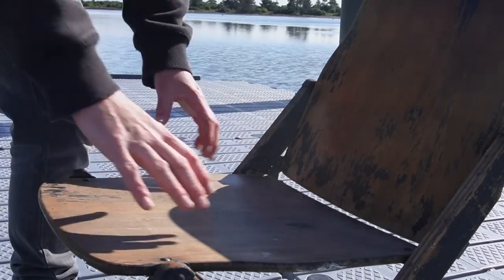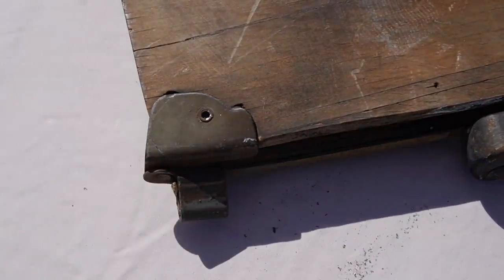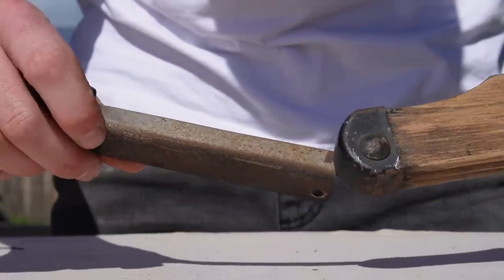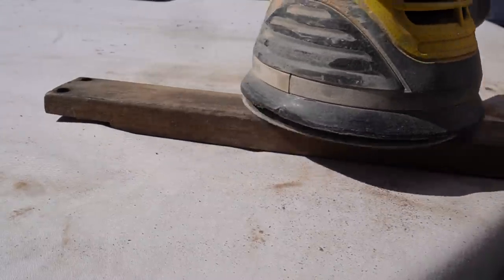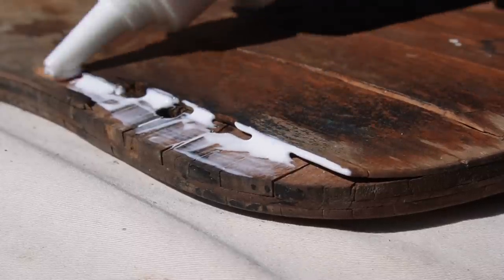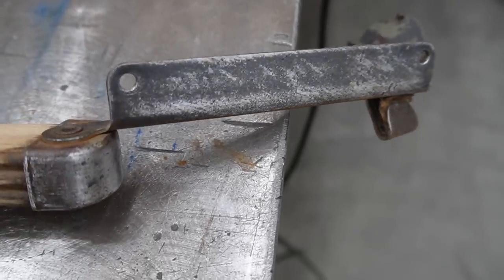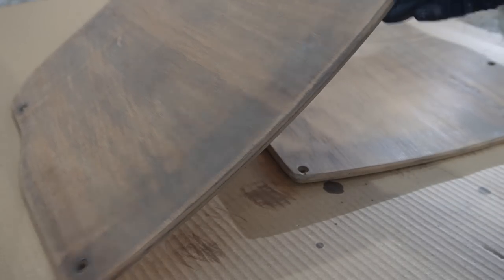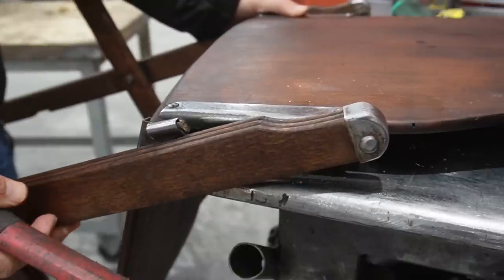A riveting 1940's Folding Chair RESTORATION - literally.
In this video, I take you through the step-by-step restoration of this old 1940's Plywood Folding Chair. I transformed this neglected piece of furniture back into its former glory and what is now a coveted designer piece.

IF YOU ARE INTERESTED IN SUPPORTING MY CHANNEL, HERE ARE A FEW WAYS :)

I am a furniture flipper based in CHCH, NZ. Please follow along as I inject tired pieces of furniture with a modern spin.

Cole